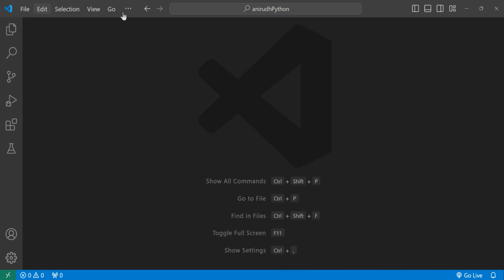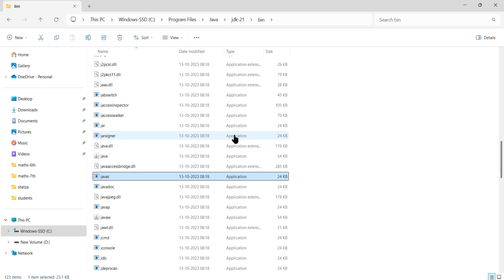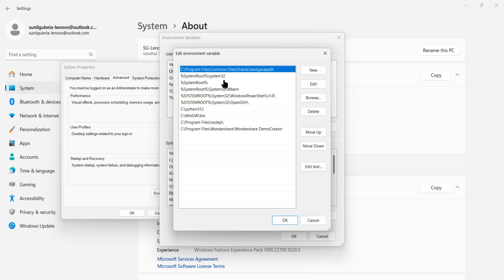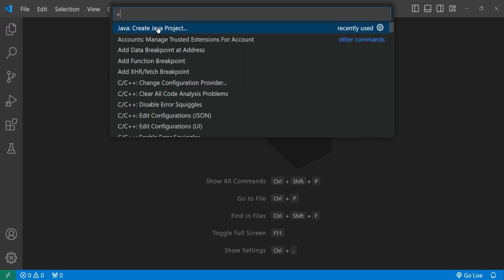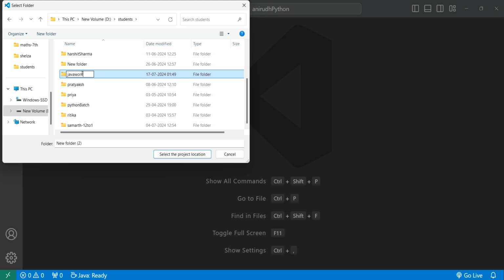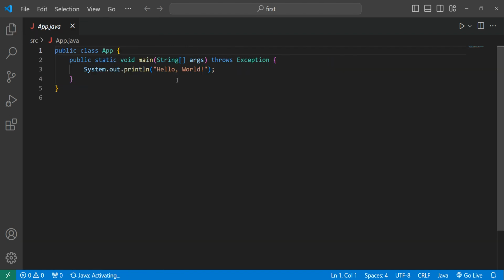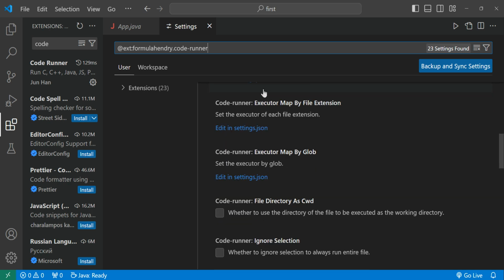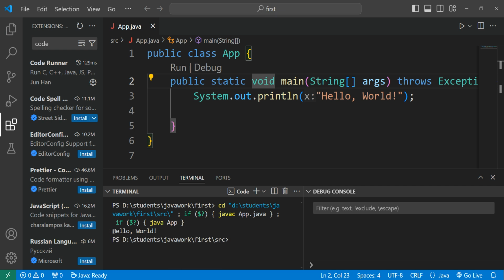How to write first java program in vs code | Java tutorial | compuhelp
How to write first java program in vs-code and how to create java project in vs-code.